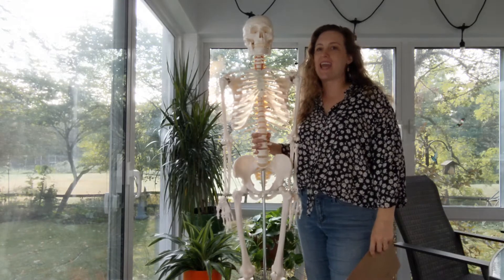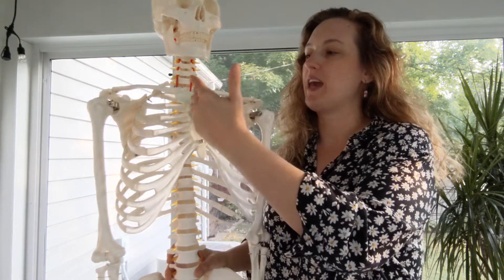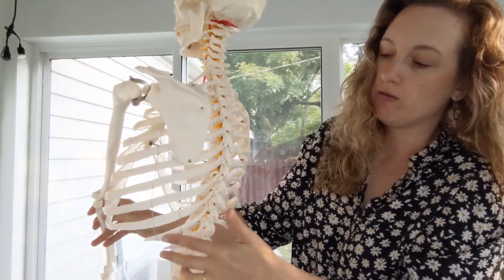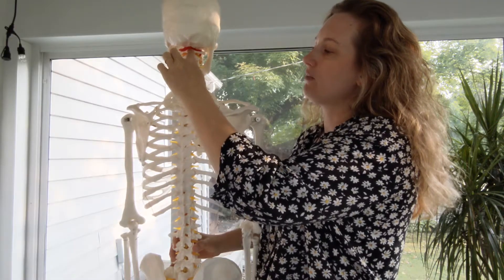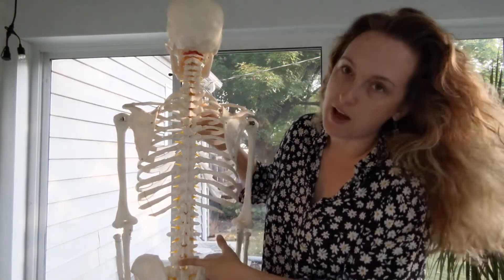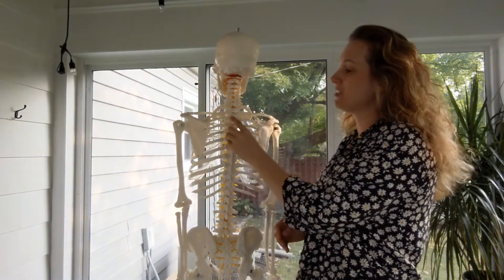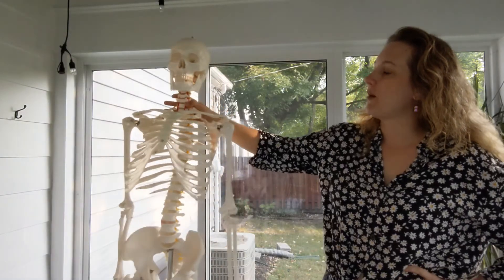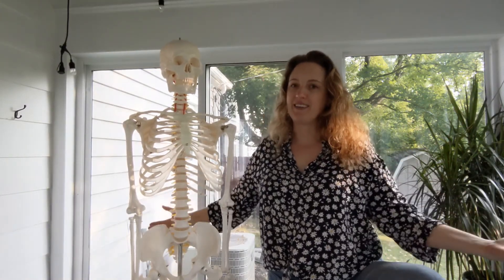Tour the Skeleton Part III: Ribs & Vertebrae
This is the 3rd of 4 videos in my Tour the Skeleton series.  Before watching, print this document (you can download & save it too if you’d like) and get some colored pencils, crayons or markers out  The other videos in this series can be found on this playlist Thanks for watching & have fun learning all about BONES!